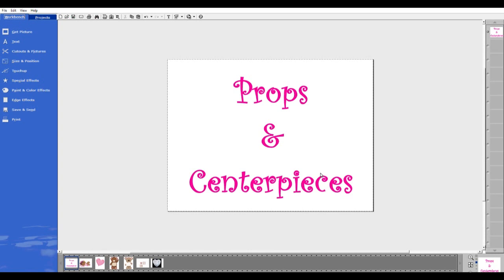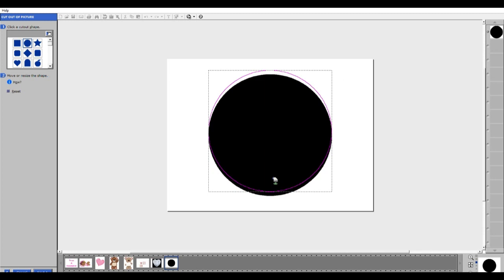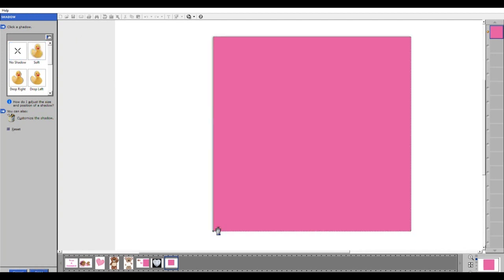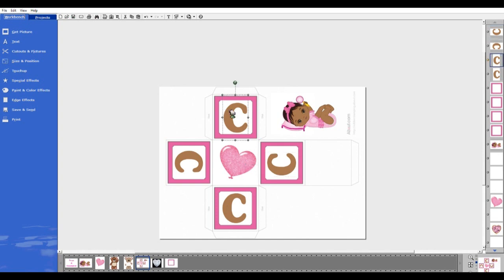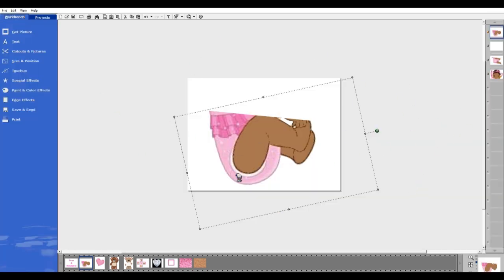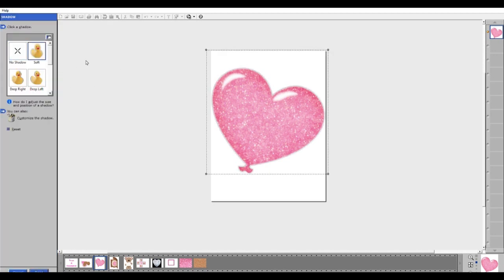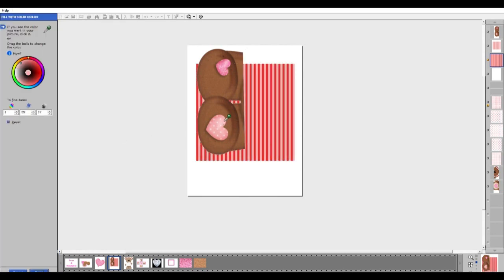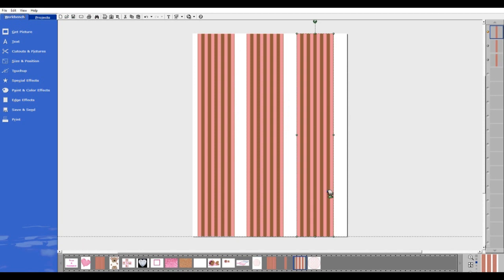Create Larger Props & Centerpieces Part 1: Design & Divide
Microsoft Picture It:  Easy Props & Centerpiece, Unique Invitations, Bridal Shower, Invitation, DIY Invitations, Cricut, one of a kind, Custom invitation, party supplies, paper crafts, Baby shower decorations, party decorations, cute decorations, teddy bear, teddy bear decorations, baby shower, custom decorations, personalized decorations, personalized, centerpiece, teddy bear centerpiece, diy centerpiece, party ideas, Custom, paper crafts, easy party, easy, custom wraps, candy wraps, party supplies, unique parties, props, creative, creative ideas, children’s parties, any age parties, parties ideas for men, parties for women, parties for babies